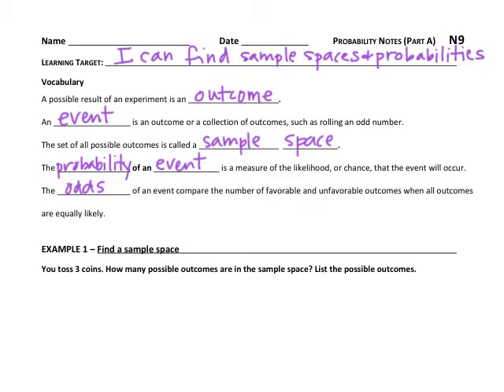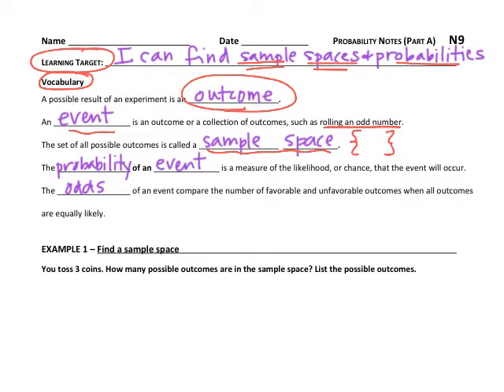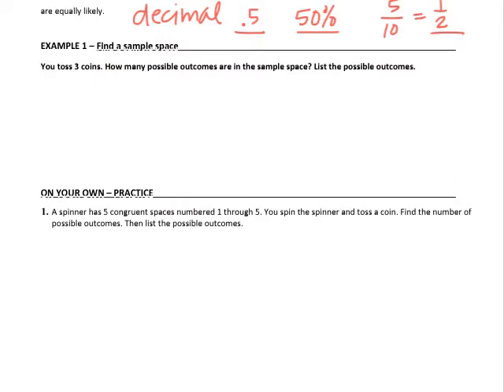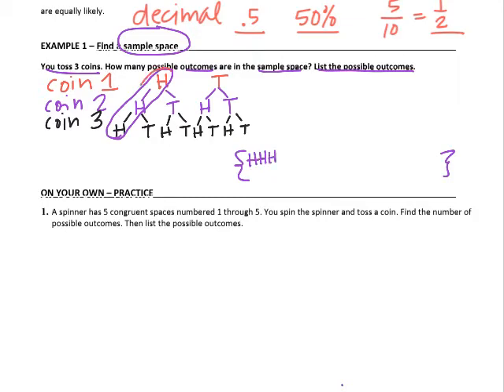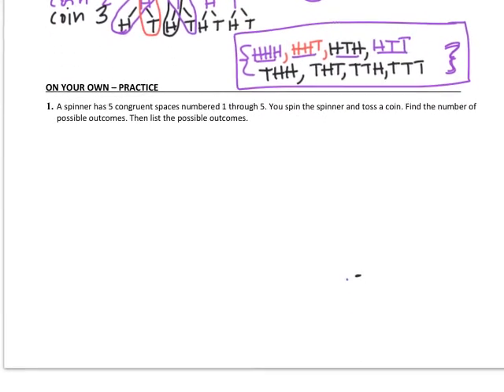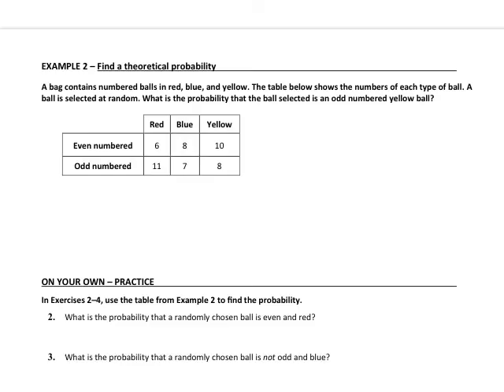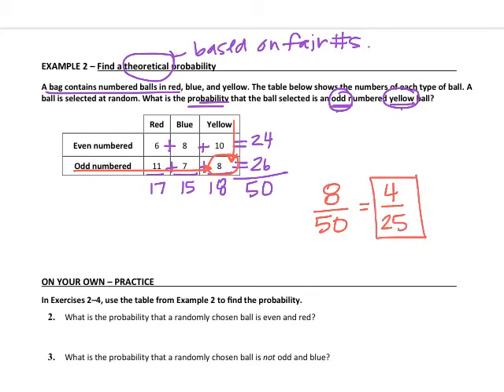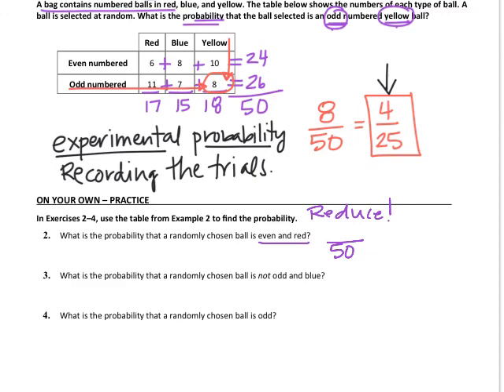Alg 2 Lesson Probability Part A Instructional Video